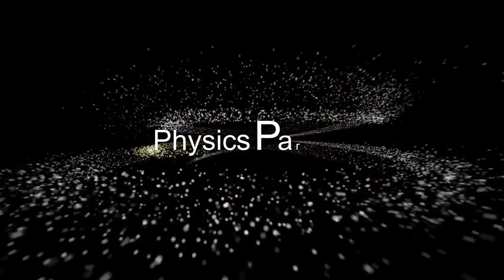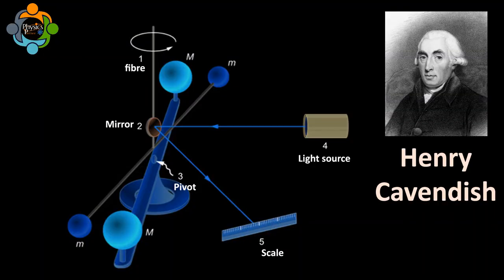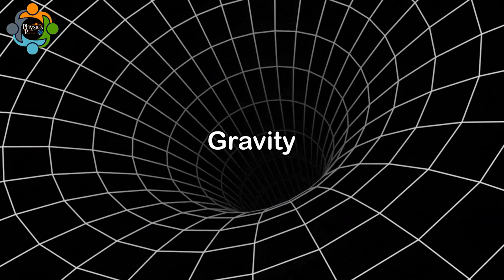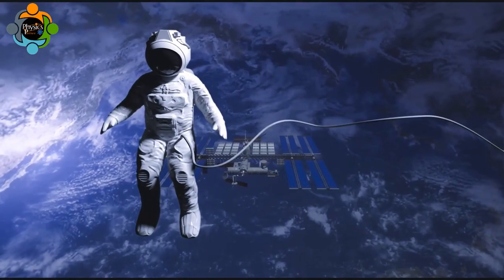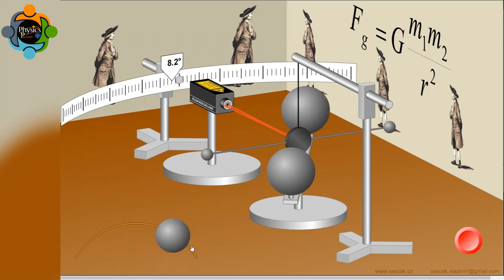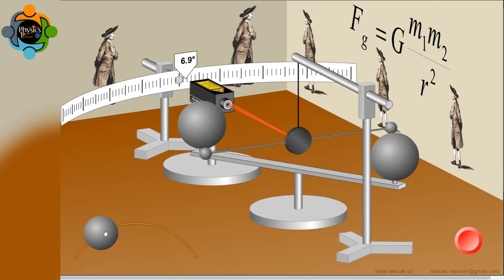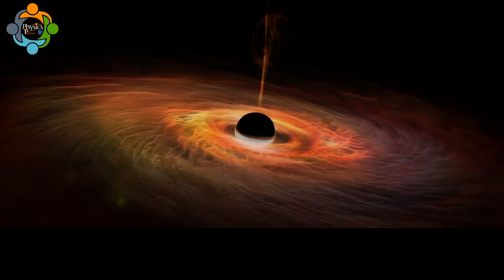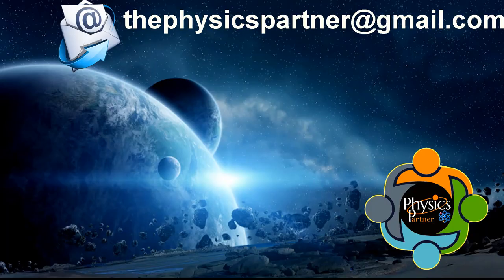The Cavendish Experiment: A Revolutionary Discovery That Changed Physics Forever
Gravity is one of the fundamental forces that govern the universe. It is the force that attracts objects with mass to each other, and it is what keeps planets in orbit around stars. For centuries, scientists have been trying to understand the nature of gravity and how it works. One of the key experiments that helped us understand gravity was the Cavendish experiment. This experiment, conducted by Henry Cavendish in the late 18th century, was a groundbreaking achievement that paved the way for modern physics. In this essay, we will explore the Cavendish experiment in detail, including its history, methodology, results, and impact on our understanding of gravity.

History

Henry Cavendish was a British scientist who lived from 1731 to 1810. He was known for his work in chemistry, physics, and astronomy, and he was a member of the Royal Society of London. In the late 18th century, Cavendish began working on an experiment to measure the force of gravity between two objects. He was inspired by the work of earlier scientists, such as Isaac Newton, who had proposed that gravity was a force that acted between all objects with mass.

Cavendish's experiment was a variation of an earlier experiment conducted by John Michell. Michell had proposed a method for measuring the force of gravity between two objects by using a torsion balance. A torsion balance consists of a horizontal bar suspended by a wire. At each end of the bar, two small lead balls are attached. When the bar is twisted, the wire exerts a force that tries to return the bar to its original position. Michell proposed that by measuring the amount of torsion produced by two lead balls, the force of gravity between them could be determined.

Cavendish improved on Michell's experiment by using a larger and more precise torsion balance. He also placed two large lead balls near the smaller balls used in Michell's experiment. By measuring the amount of torsion produced by the larger balls, Cavendish was able to calculate the force of gravity between them and the smaller balls.

Methodology

The Cavendish experiment was a complex and delicate experiment that required great skill and precision. Cavendish used a torsion balance consisting of a wooden frame with a horizontal bar suspended by a wire. At each end of the bar, two small lead balls were attached. The entire apparatus was enclosed in a glass case to protect it from air currents that could affect the measurements.

Cavendish then placed two large lead balls, each weighing 350 pounds, near the smaller balls on the torsion balance. The large balls were mounted on a wooden frame that could be rotated by a hand crank. By rotating the large balls, Cavendish was able to measure the amount of torsion produced by the smaller balls on the torsion balance.